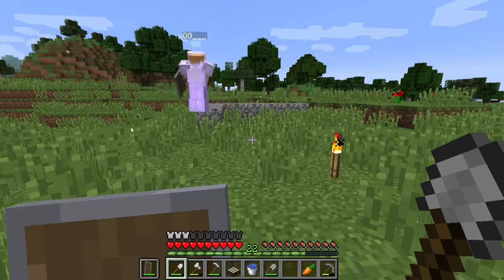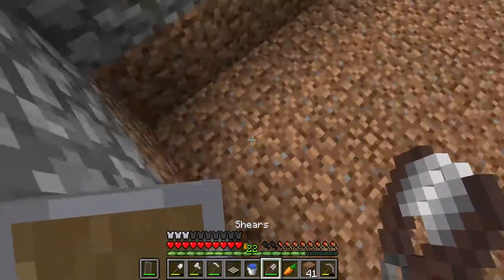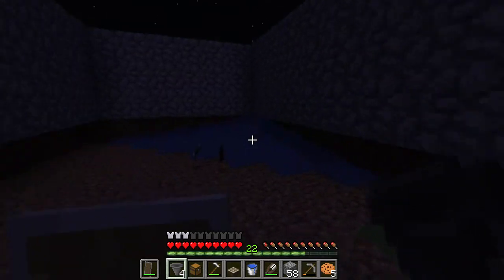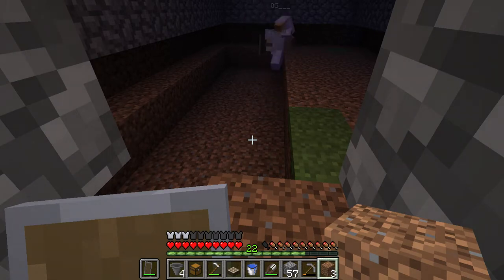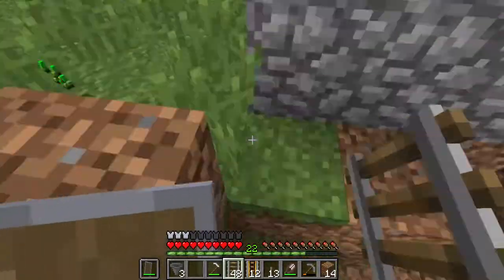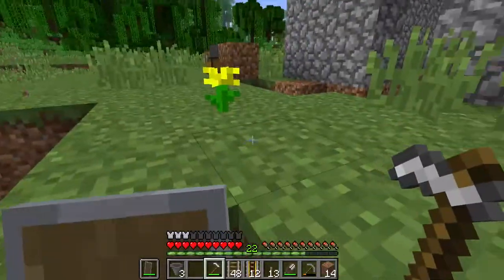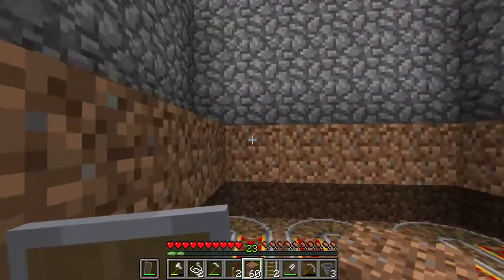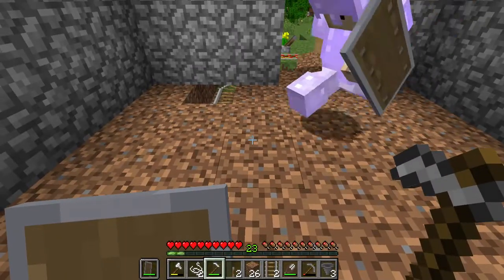episode 3 of panda, Melon farm being built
links